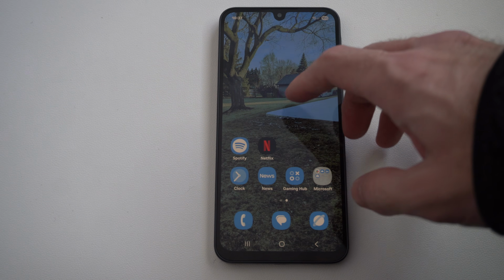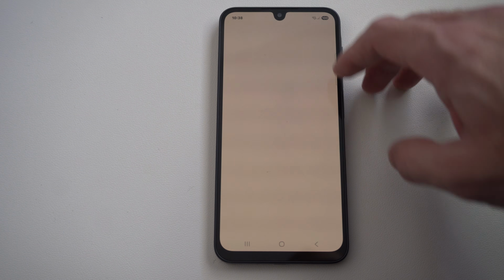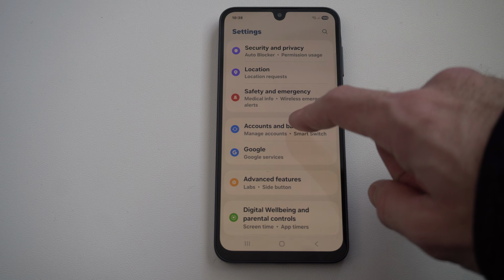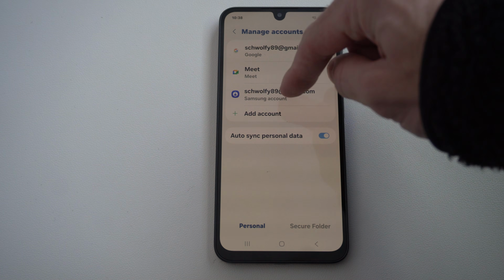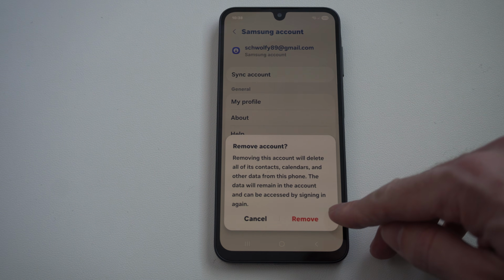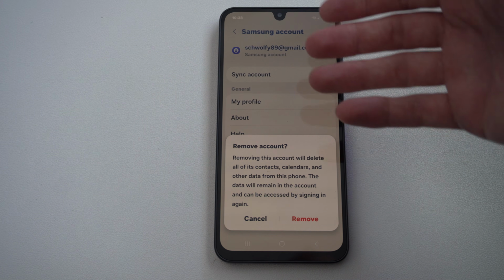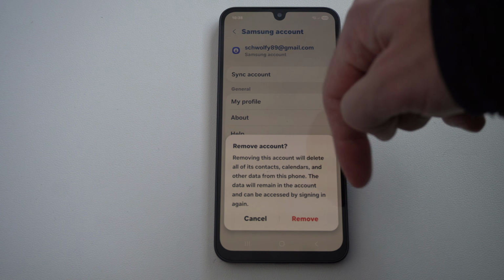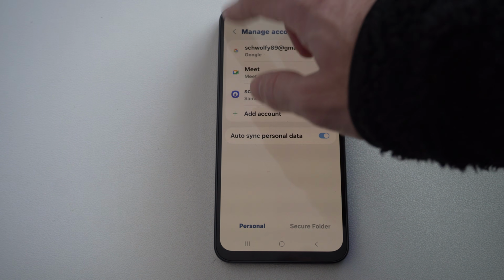How to Log Out or Remove Samsung Account on Phone (Easy Guide)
You can easily remove a Samsung account from your phone by signing out through the Settings menu or remotely via the Samsung account website, and a factory reset is an option if you don’t remember your password

Removing Samsung Account Directly on Your Phone
Open Settings: Swipe down from the top of your screen and tap the gear icon or open the Settings app from your app drawer

Go to Accounts: Tap Accounts and Backup (on some devices, it may appear as just Accounts)

Select Samsung Account: Scroll through linked accounts and tap on your Samsung account

Remove Account / Sign Out: Tap Remove Account or Sign Out at the bottom of the screen

Enter Password: For security, enter your Samsung account password when prompted and confirm by tapping OK or Sign Out

Restart Device: Optional, but recommended to fully apply changes